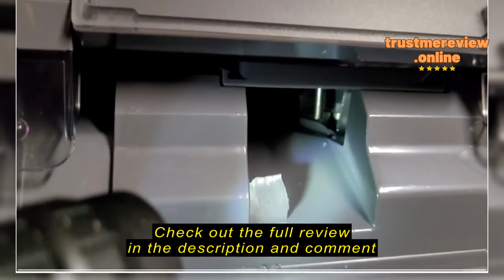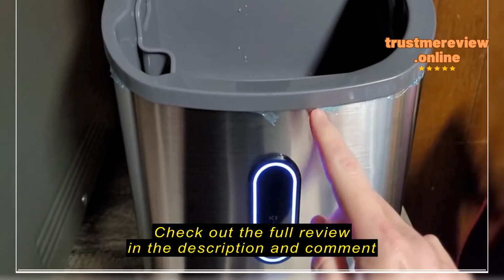Review: Silonn Nugget Ice Maker Countertop SLIM24B - A Comprehensive Analysis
Silonn Nugget Ice Maker Countertop, Pebble Ice Maker with Soft Chewable Ice, One-Click Operation Ice Machine with Self-Cleaning, 33lbs/24H for Home,Kitchen,Office

Review: Silonn Nugget Ice Maker Countertop SLIM24B - A Comprehensive AnalysisIntroductionpAs an individual who cherishes a cool, refreshing drink on a warm summer's day, the quest for the perfect ice-making solution has been paramount. The lack of suitable ice at hand can be quite a hassle, disrupting the enjoyment of beverages and even affecting health routines. Imagine the frustration of being unable to access your desired ice type whenever you crave it. The Silonn Nugget Ice Maker Countertop SLIM24B could have significantly alleviated this inconvenience./pThings to Consider Before Buying an Ice MakerpFor those passionate about their beverages or individuals with specific dietary needs, investing in an ice maker is a game-changer. It solves the perennial issue of having inadequate ice, especially of the desired type. However, before diving into a purchase, one must consider various factors. Ideal candidates for an ice maker are those who prioritize the texture and quality of th